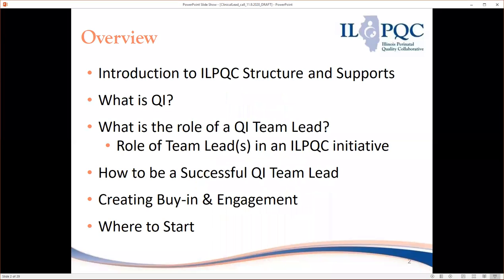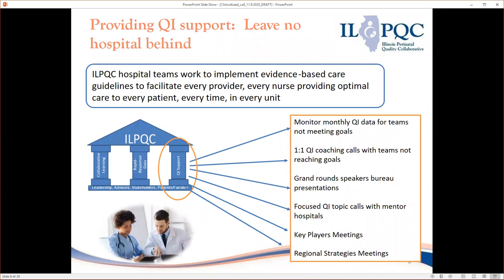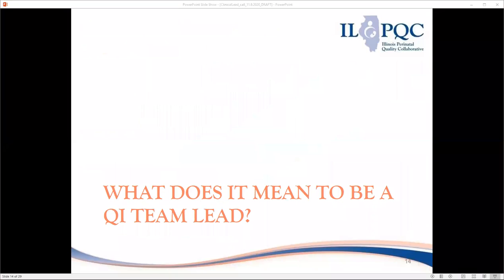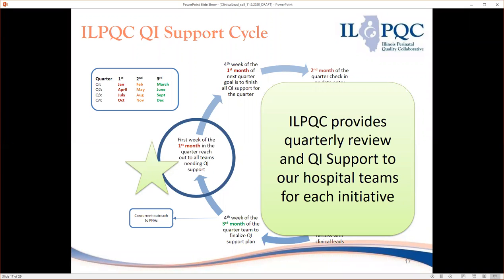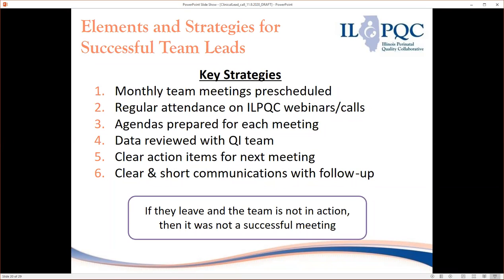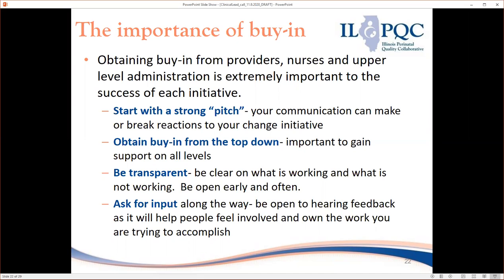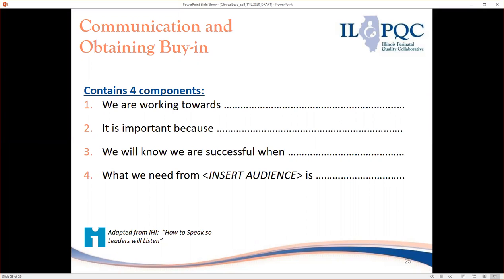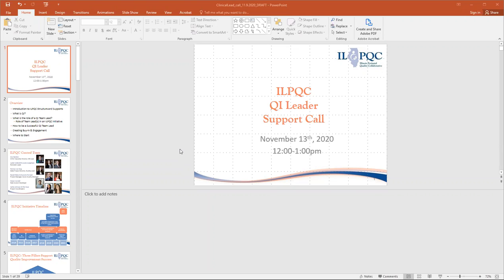ILPQC QI Leader Support Call 11/13/2020